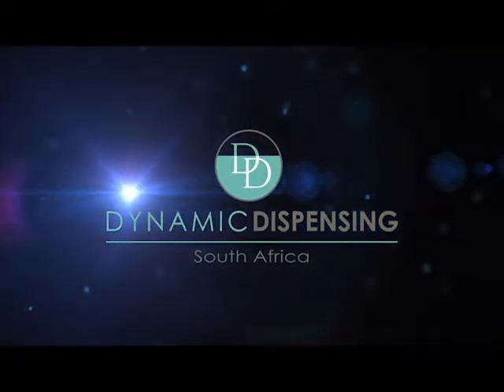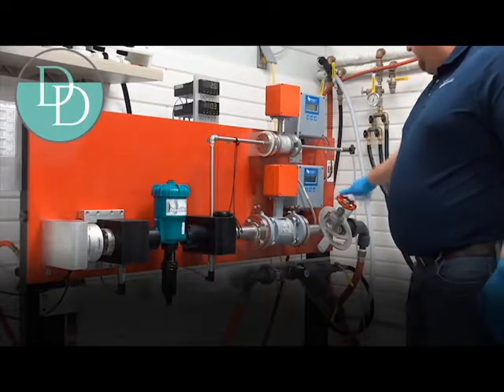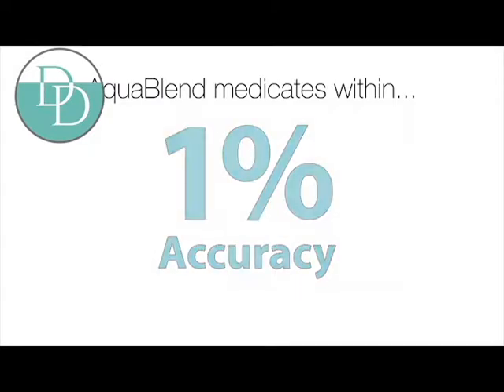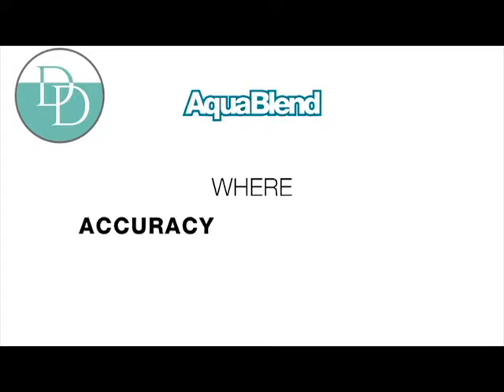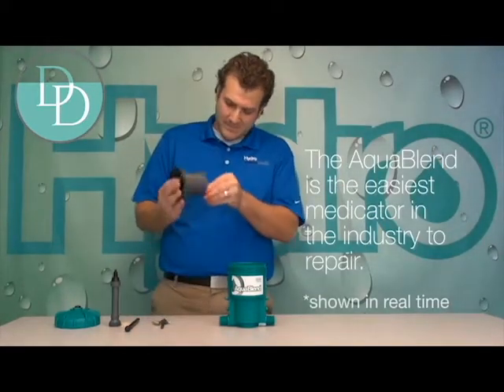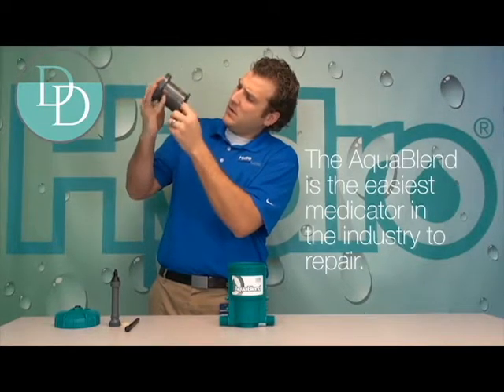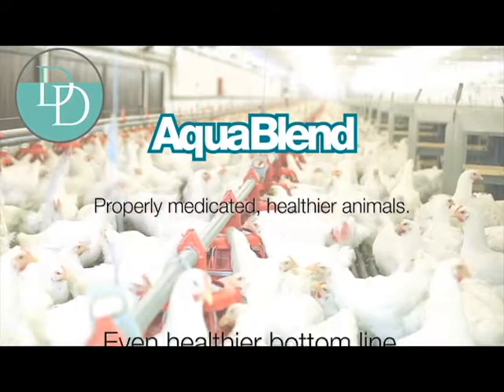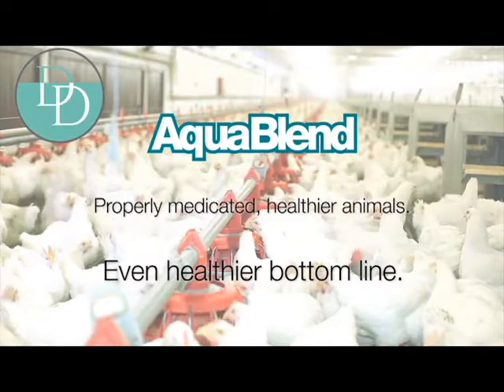AquaBlend Accurate Medicating with Every Pump